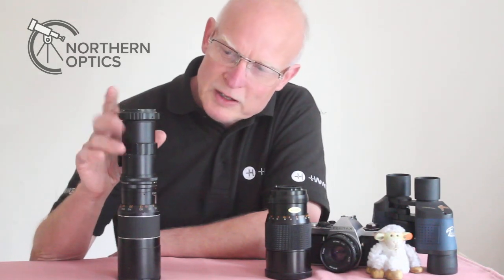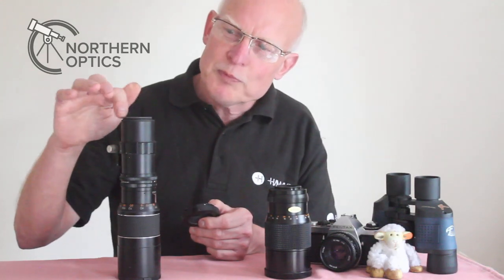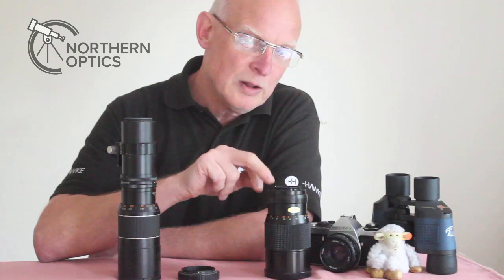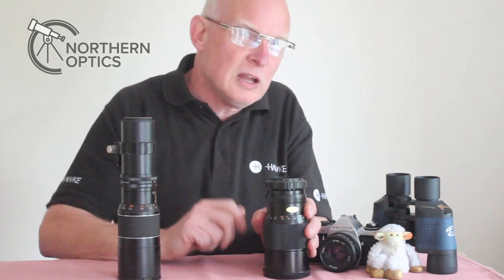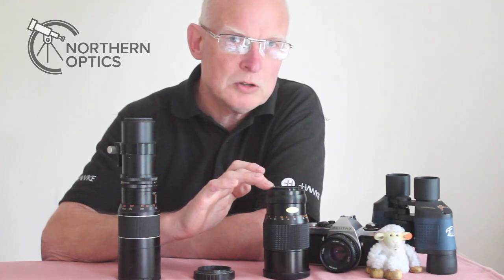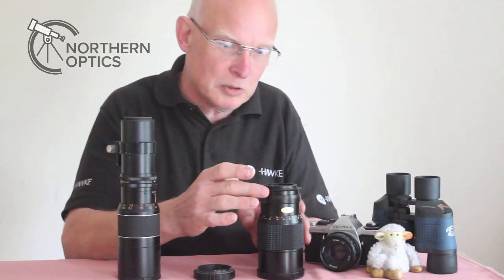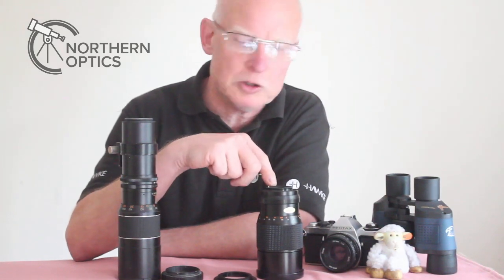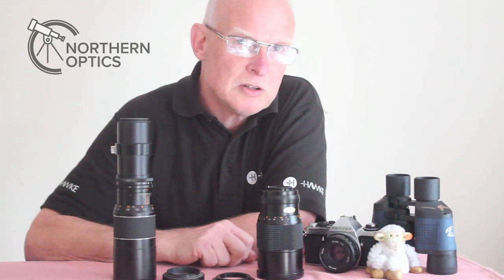M42 and T2 lens mounts. Both 42mm, but are they the same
Hope this short video explains the difference between T2 and M42 lens fittings. Both have a 42mm thread, but the difference in the pitch makes them quite different.